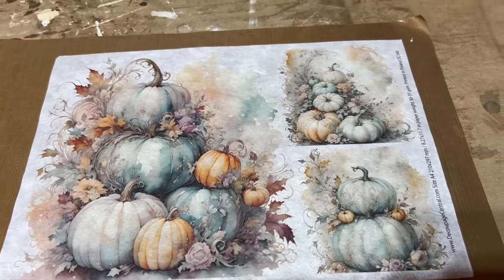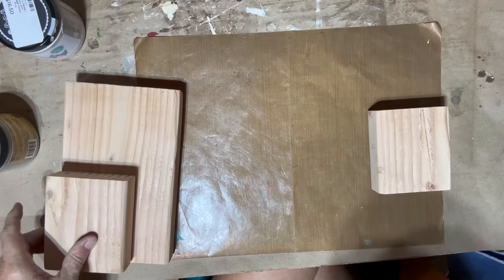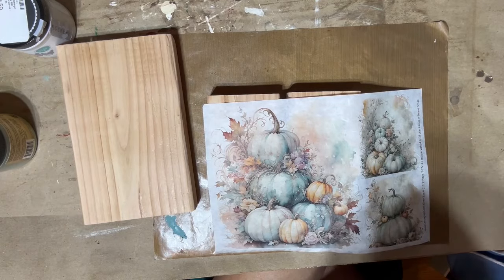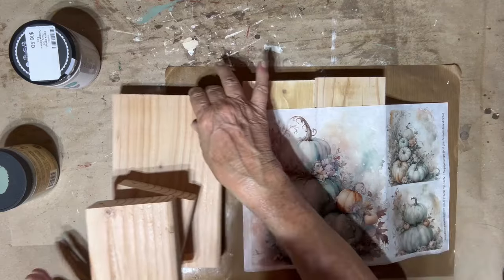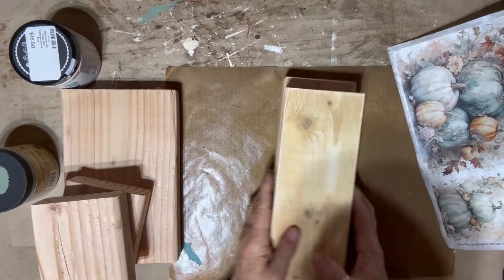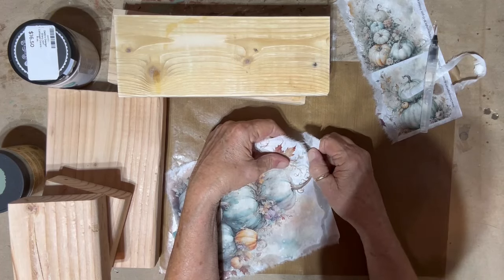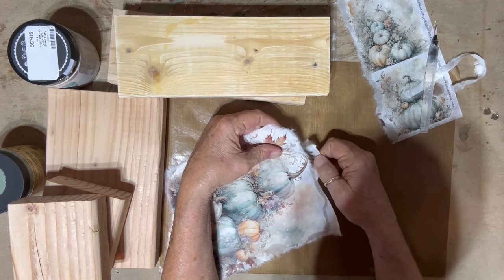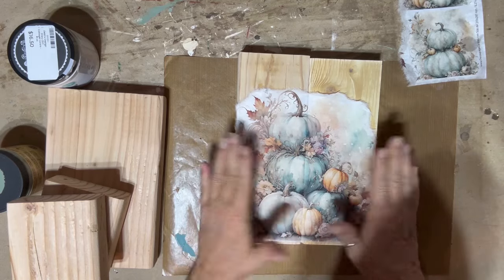Blue Pumpkin Set With Split Image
I started this project with a concept in mind, but I ended up making some changes along the way. I just wanted to add a little something different to the 2x4 pumpkin image. I really like how the split image of the pumpkins turned out.

Brown Paper Floral Wrapped Wire

Jolie Finishing Wax Brown

My Most Used Craft Supplies

Jolie Finishing Wax Black

Mini Desktop Vacuum Cleaner Table Dust Crumb

Surebonder H-195F Specialty Series 20 Watt Mini Size High Temperature Detail Hot Glue Gun

Gator MicroZip Sander Kit

Art Glitter Glue And Bottles

Primitive Red 2 Homespun Cotton Plaid Fabric

WEN LL2156 21-Inch Scroll Saw

WEN 6301 Electric Detailing Palm Sander